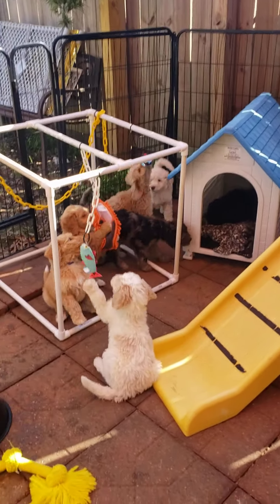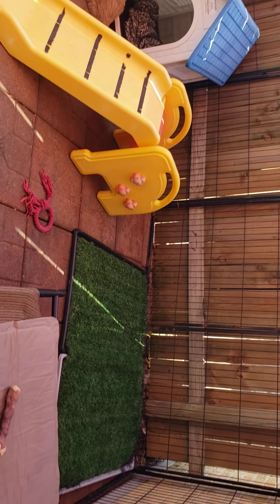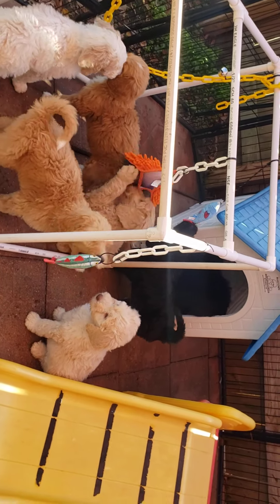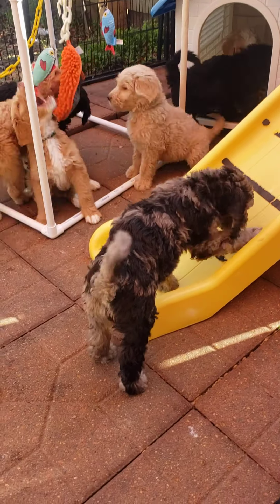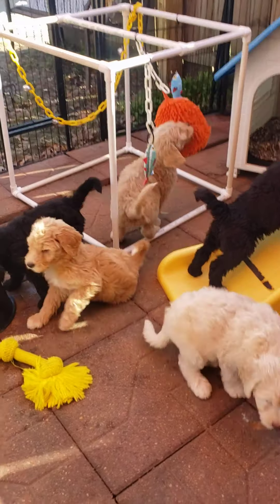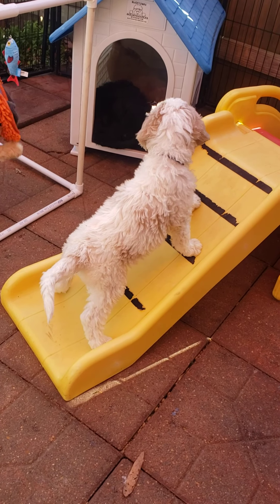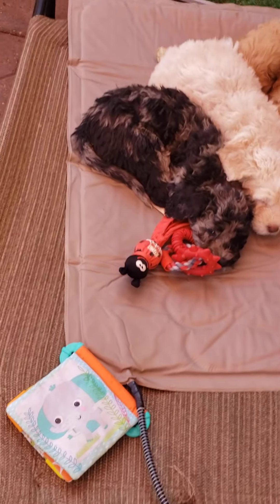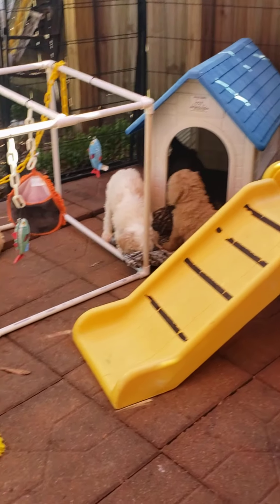Jewels' pups @ 7 Weeks🥰